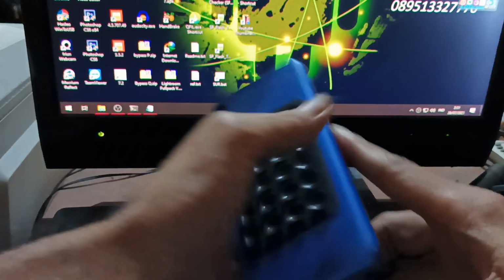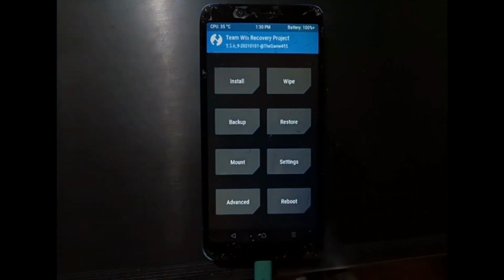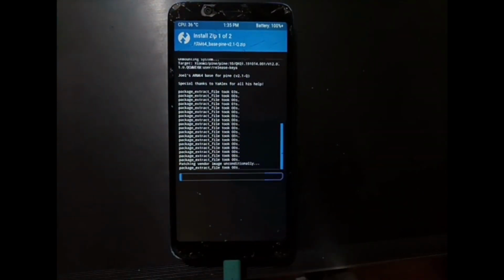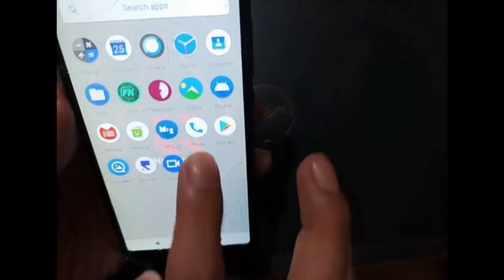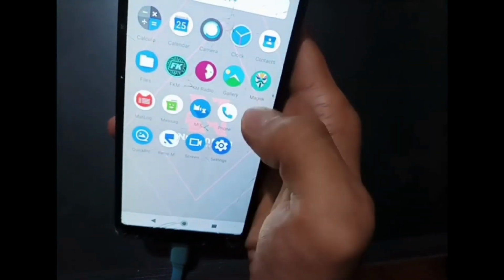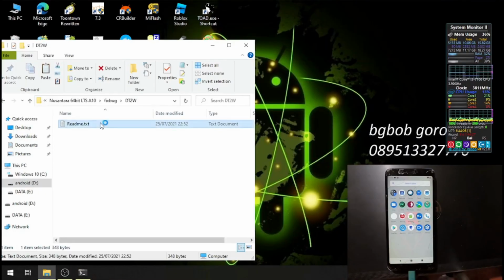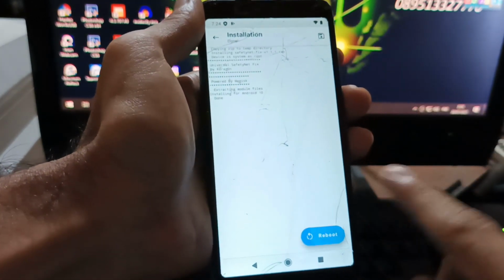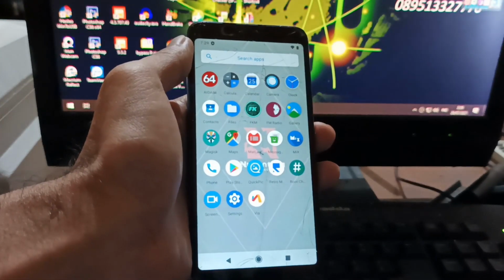Redmi 7A (pine) Nusantara OS LTS Android 10 (64Bit)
This is tutorial & review How to update your Xiaomi Redmi 7A (pine) ) using Nusantara OS LTS Custom ROM Android 10 (Magisk Root) using custom recovery